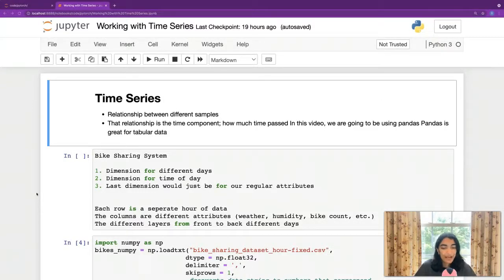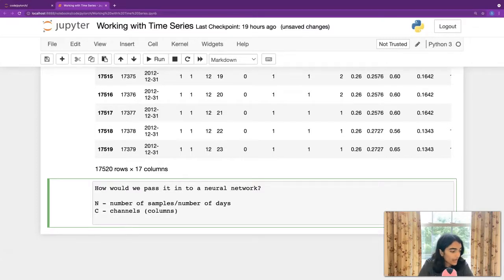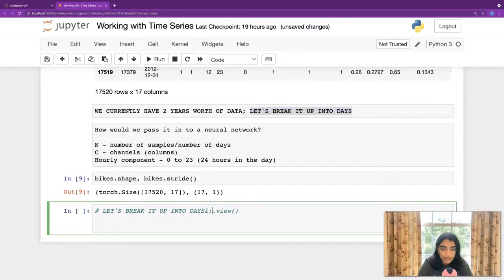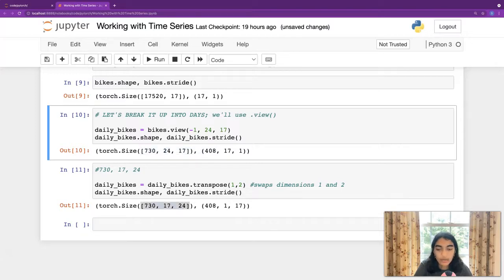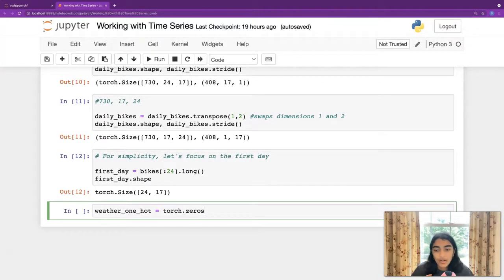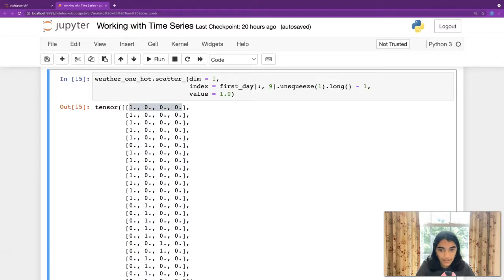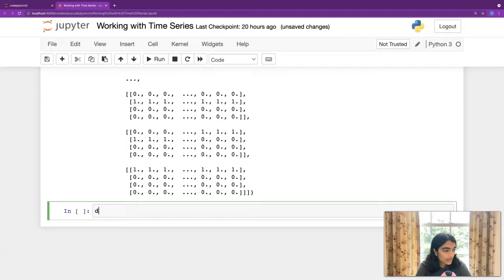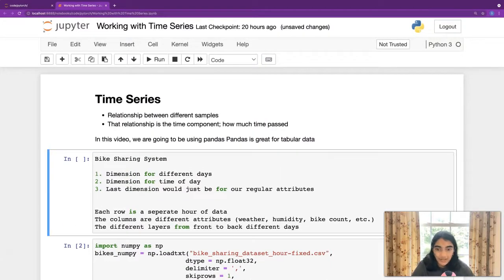Time Series Data Manipulation in PyTorch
Bike sharing example continued
Time Series
Data Manipulation in PyTorch